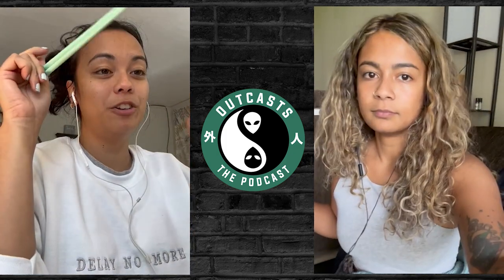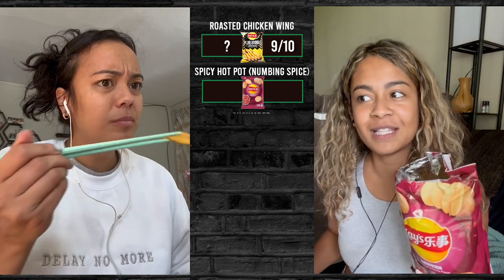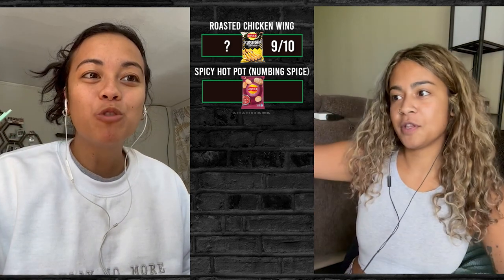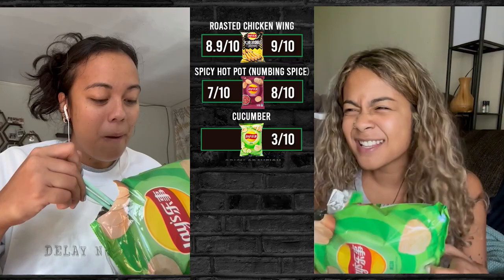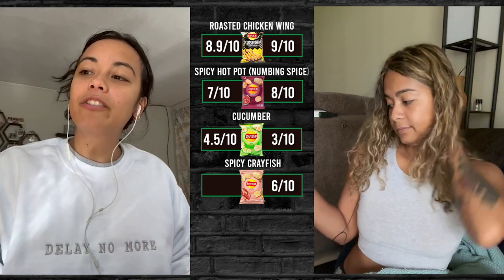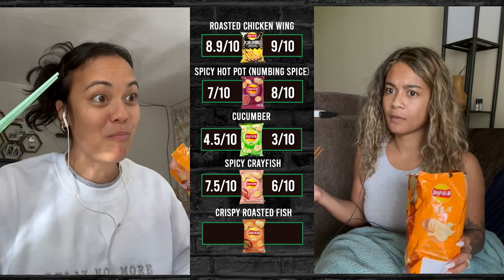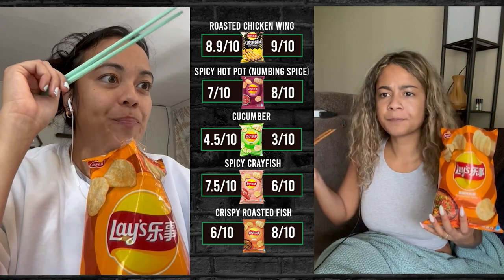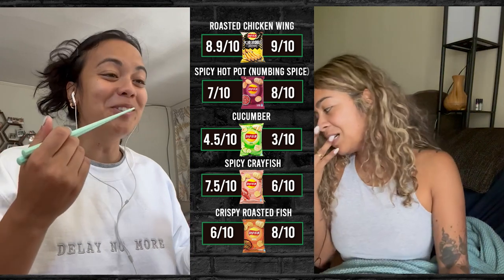Lays chips review & Messi at Inter Miami | EP 94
Starting off with a quick Lays chips review which you can buy at Umami, and our vlog video watching Messi at Inter Miami, back when iasmin was still in Florida! you gotta try these Lays. ￼

Chapters:
00:00 Mystery Box Lay's Chips
01:52 Lays BBQ Chicken Wings
03:39 Lays Numb And Spicy Hot Pot
07:13 Lays Cucumber Flavor
09:53 Lays Spicy Crayfish
12:27 Lays Roasted Fish
to Messi:
18:16 Throwback to us watching Messi at Inter Miami